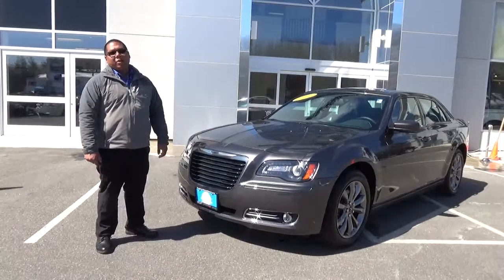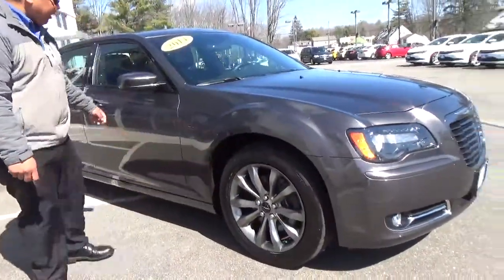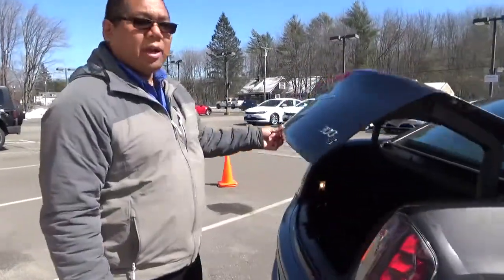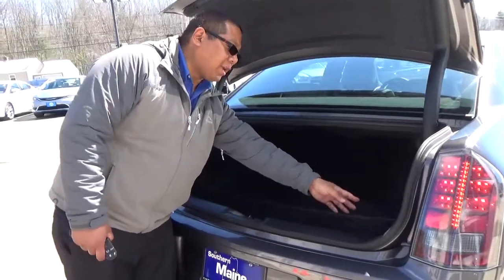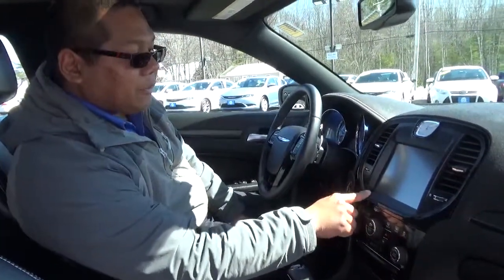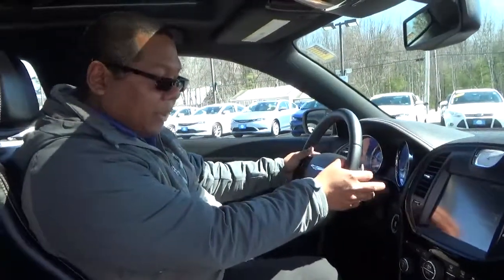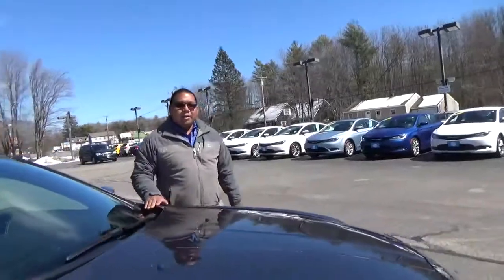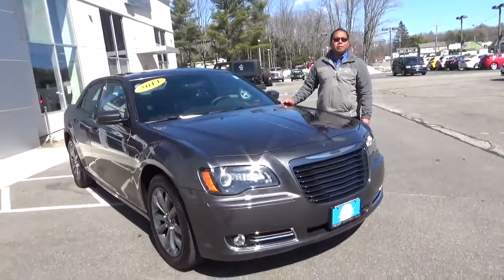2014 Chrysler 300 S (9285)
Michael Kry giving a short tour of the 2014 Granite Crystal Chrysler 300 S!

Visit us at Southern Maine Chrysler Dodge Jeep on Route 1 in Saco, Maine.